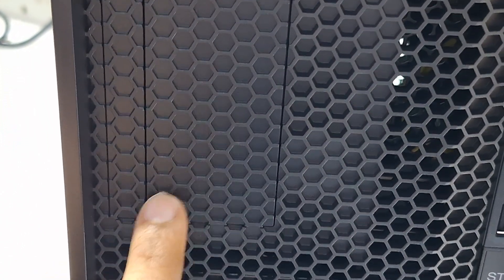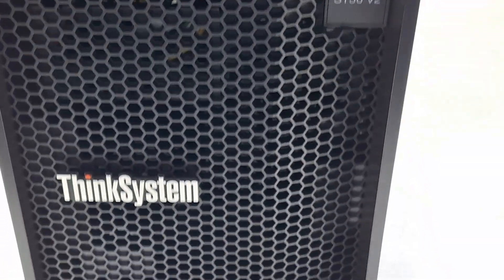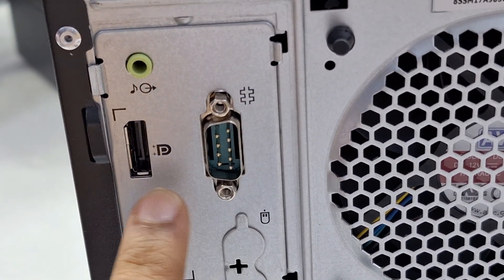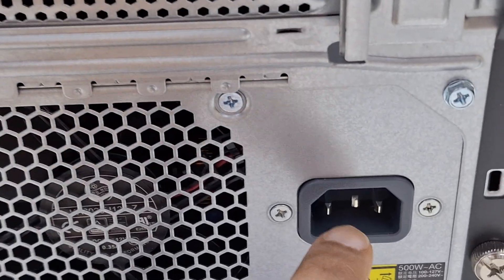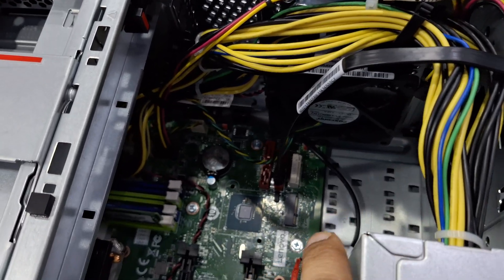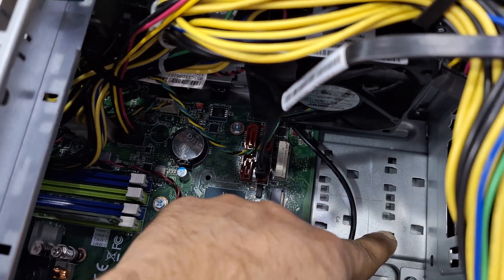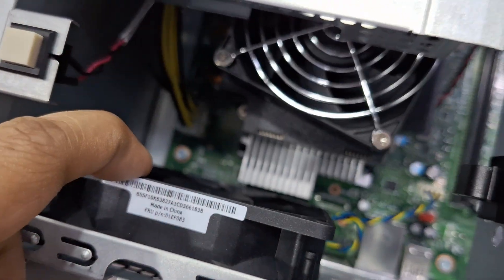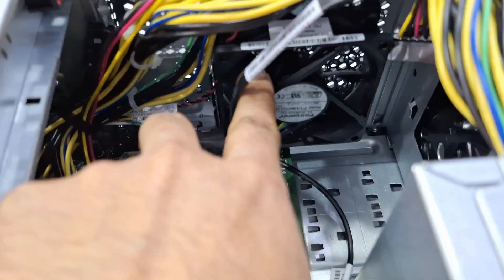Lenovo ThinkSystem S T50 v2 - Xeon E-2324G SERVER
Lenovo ThinkSystem S T50 v2 - Xeon E-2324G SERVER--7D8JA02YEA

Hi,
Welcome to my tech channel. In this video i am going to show Brief Looks of Lenovo ThinkSystem S T50 v2K AND what are the ports inside the unit . I'm excited to provide you with entertaining content on a regular basis. I try to make my content as informative as possible. Stay tuned to our channel NPRS Tech and Vlogs to get any information from any laptops, Desktops & All-in-one PC and any other Microsoft, Windows, IT related any update information of you will find in our channel NPRS Tech and Vlogs.

server lenovo thinksystem st50 v2 -Xeon E-2324G,1x8 RAM,1x2TB HDD, SW RAID,500W
lenovo thinksystem st50 v2 server
7D8JA02YEA

hp 230 wireless black keyboard and mouse combo 1600 dpi (18h24aa)
hp 230 wireless white keyboard and mouse combo 1600 dpi (18h24aa)